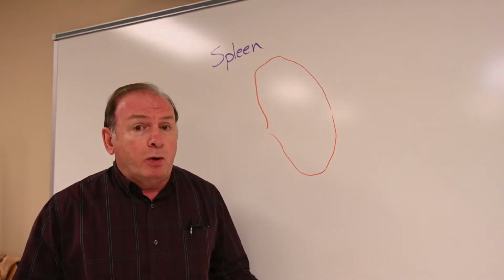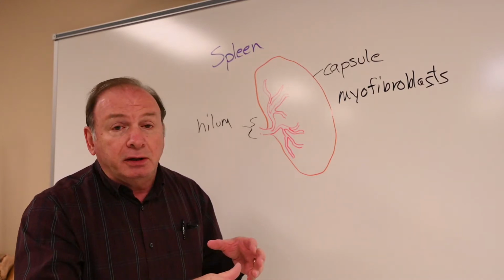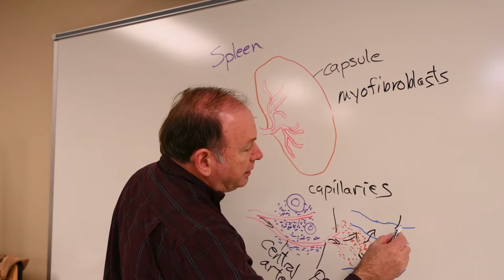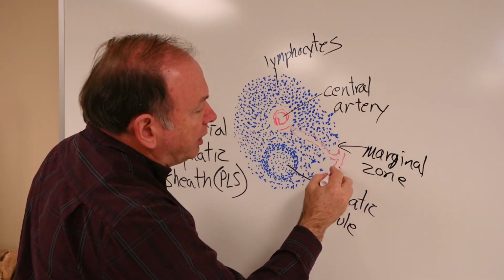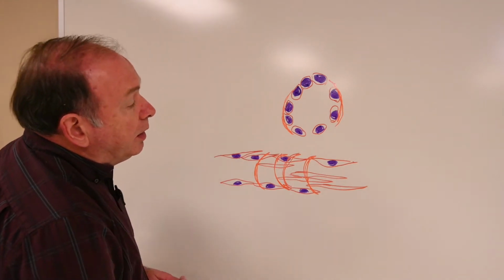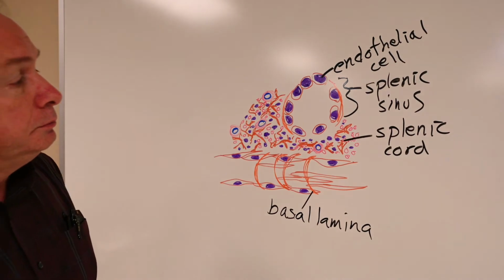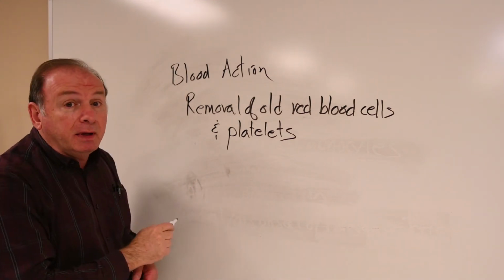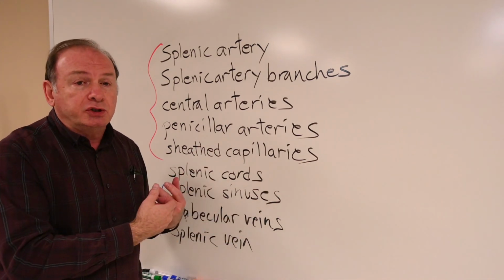Histology Spleen 2020